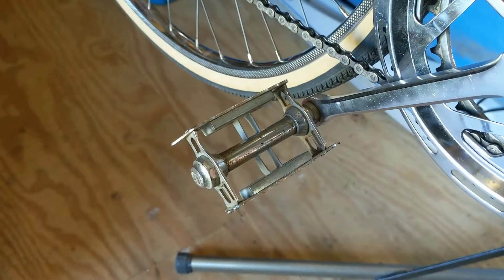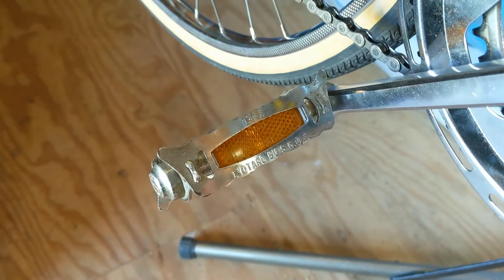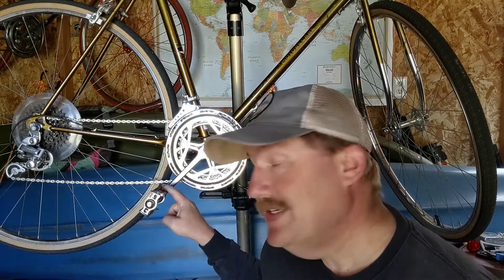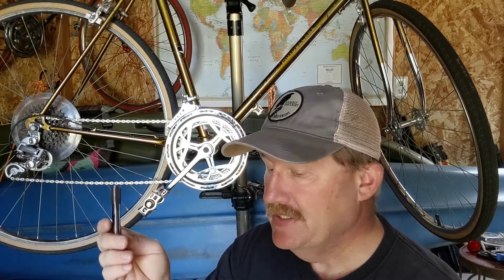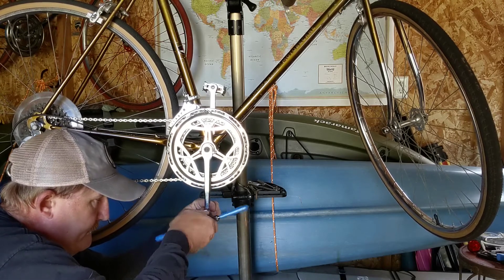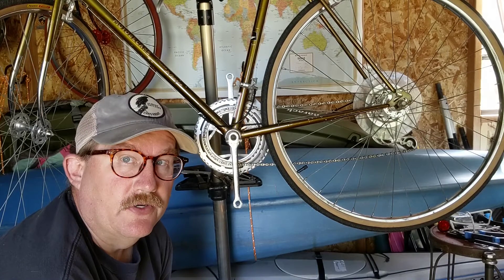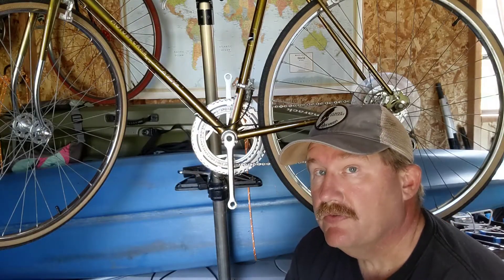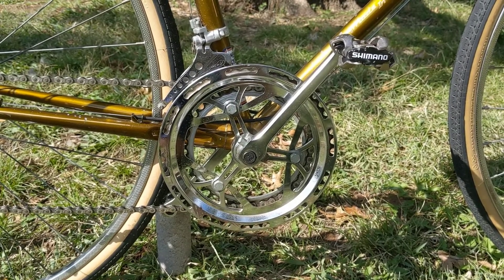Re-Tapping French Thread Bicycle Crank Arms for Standard (9/16 inch) Pedals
In this video, I show how french thread bicycle crank arms can be re-tapped to use conventional (9/16 inch) pedals.  This can be very useful since french thread pedals are out of production and difficult to find, particularly in any modern style.  Re-tapping allows the use of a wide range of pedals on the market today.

Taps used (many other options available):

Tap handle used:

FYI, I don't receive any compensation for these links, and you can find these tools from a wide range of sources.